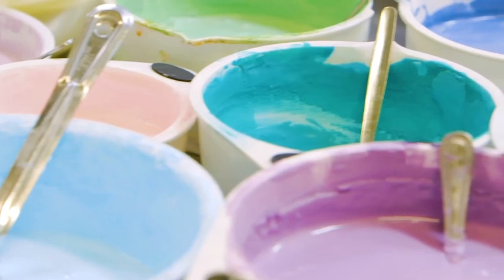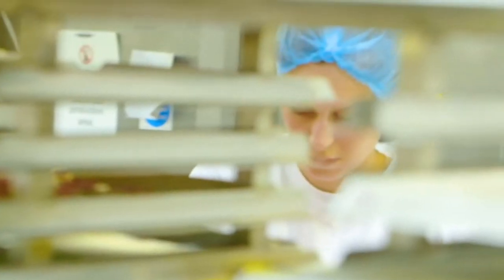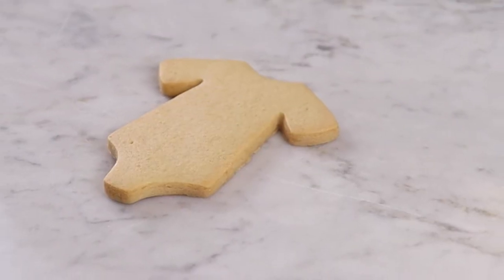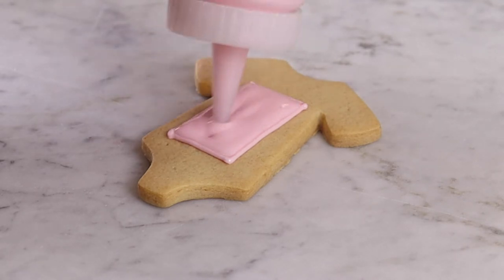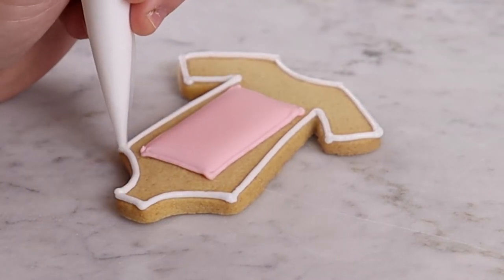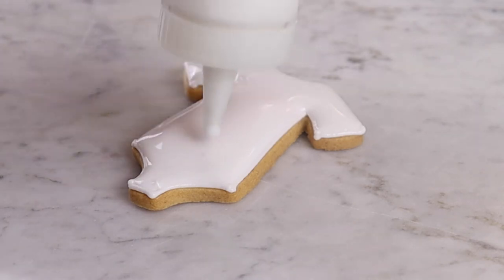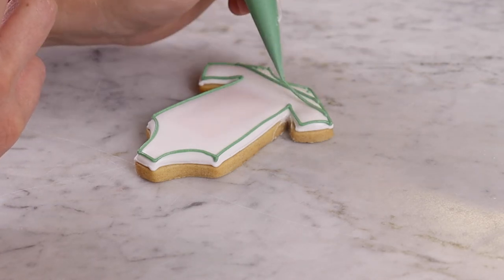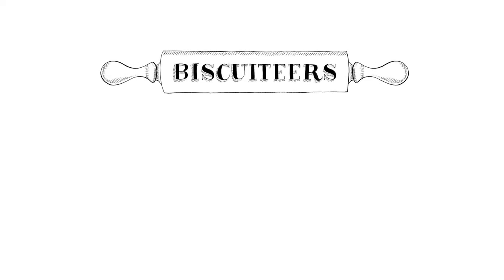How to Make Gender Reveal Cookies | Hand-iced Biscuits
We’re Biscuiteers, the original hand-iced biscuit company. With over 15 years of experience, we ice around 2 million biscuits every year – each biscuit is iced by hand one at a time by our icing experts.
Today we’re going to be showing you how to make gender reveal cookies, the perfect addition to your gender reveal party. As gender reveal parties become more popular, why not share the news in the form of gender reveal cookies? This has to be one of the best gender reveal ideas out there – plus they taste delicious too!
Follow our step by step guide to making gender reveal cookies, and give your friends and family a cookie surprise!

To follow along you will need:
- uniced biscuits
- white line icing
- Coloured line icing
- white flood icing
- coloured flood icing

If you haven’t made your icing yet, discover our Flood Icing Recipe ) and Line Icing Recipe

If you’re giving this icing tutorial a go, don’t forget to head over to Instagram and tag us in your pictures with @BiscuiteersLtd and BiscuiteersMagic.
You can buy a DIY biscuit icing kit from our
You can also discover more icing tips and tricks by booking an icing class at our School of Icing